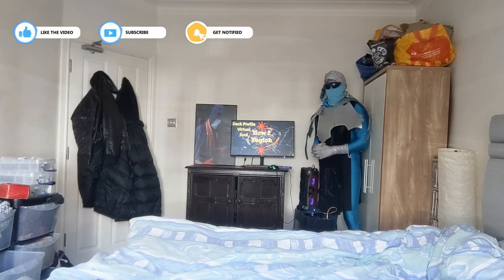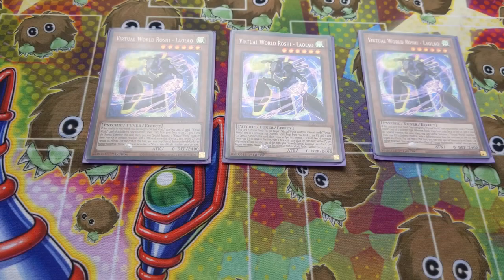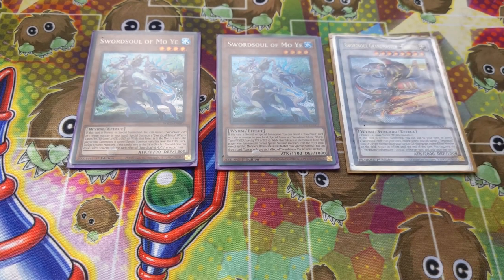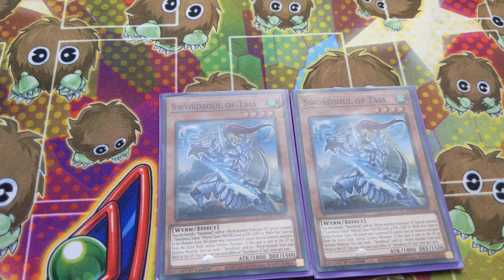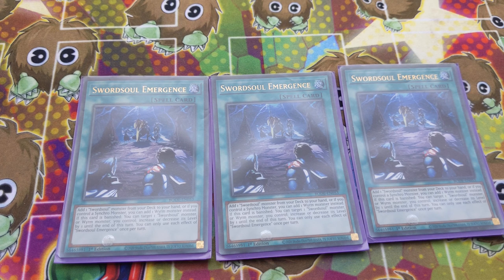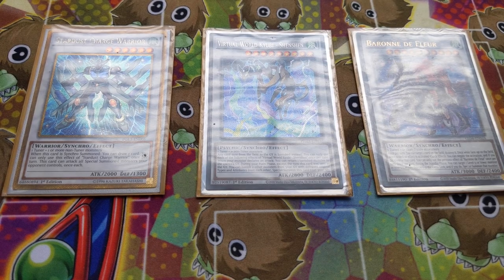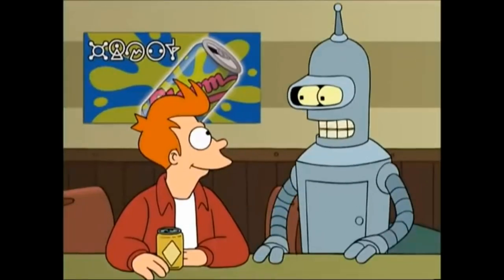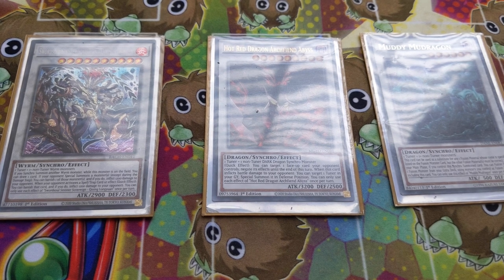How 2 Yugioh Deck Profile Virtual Soul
0:30 Deck viewing
0:59 Main Deck
17:16 Extra Deck
26:30 Side Deck
34:36 End of Video